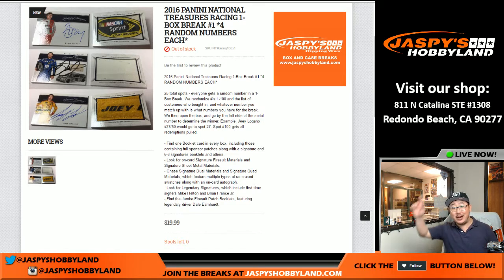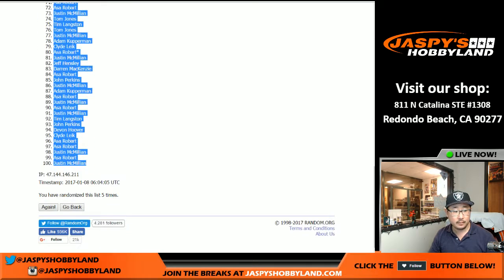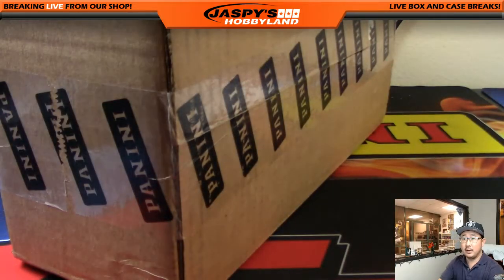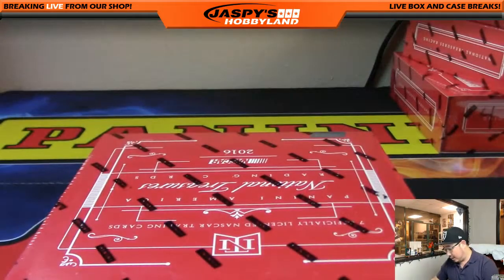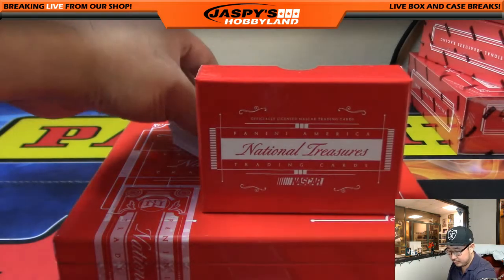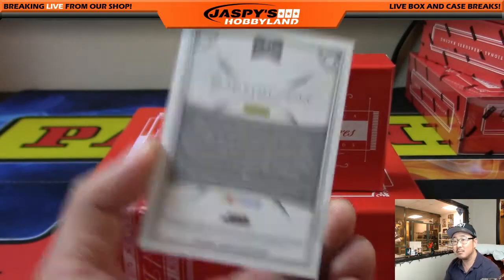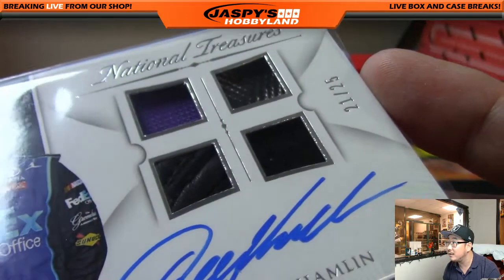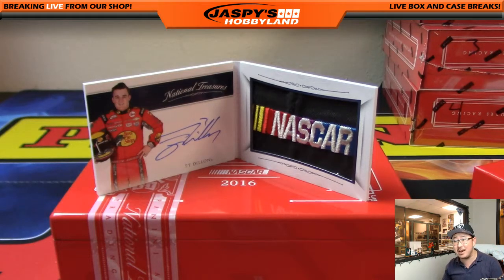01/07/17 [1Box RANDOM NUMBER] #1 - 2016 Panini National Treasures Auto Racing